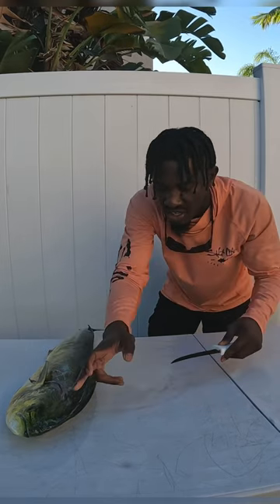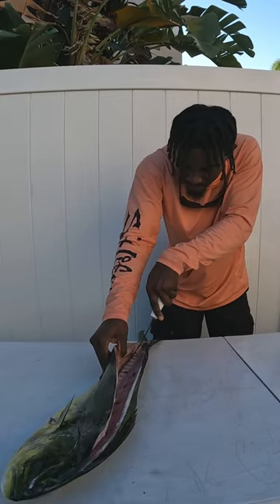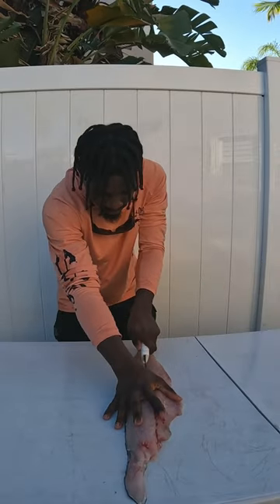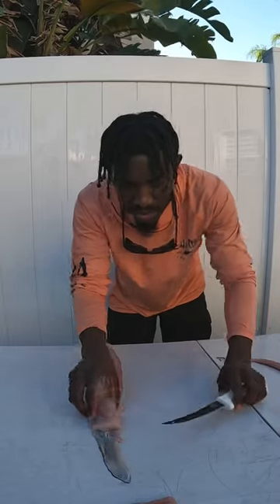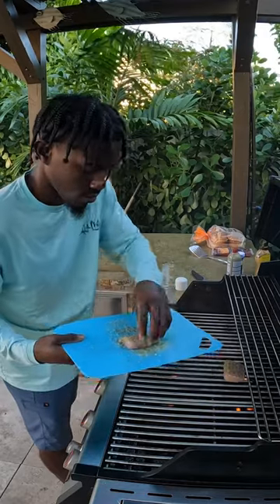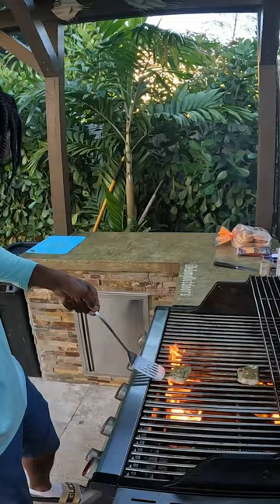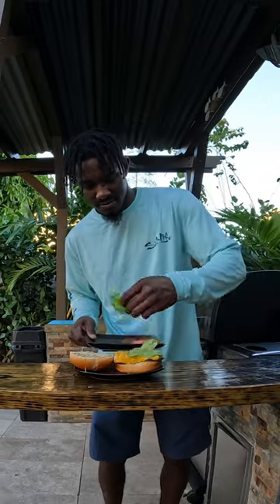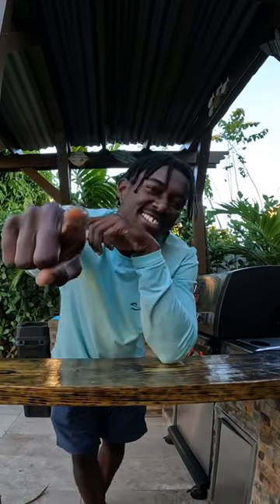How to make a Mahi Mahi sandwich in 30 seconds!mahimahi